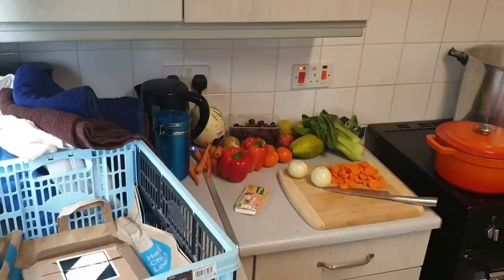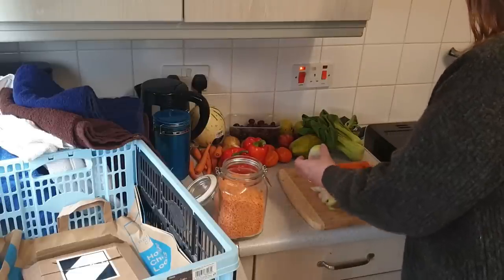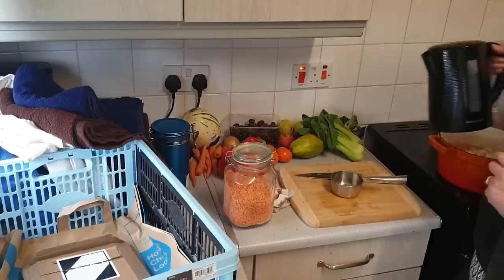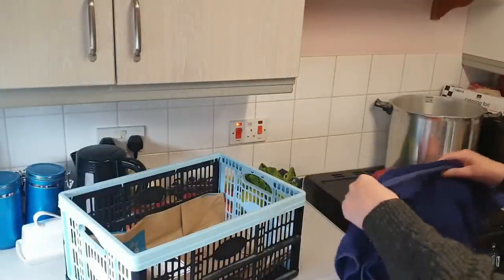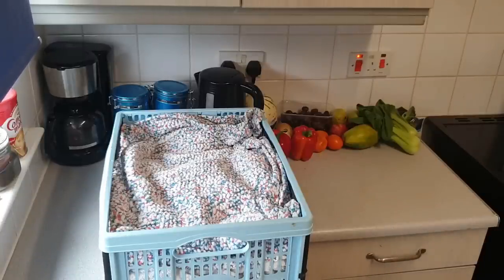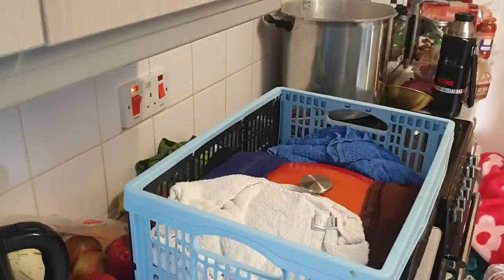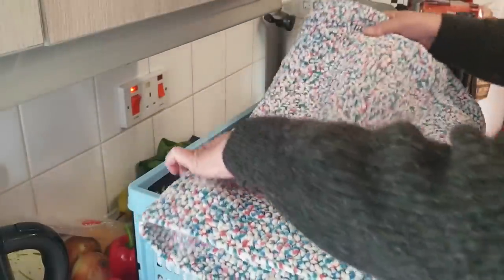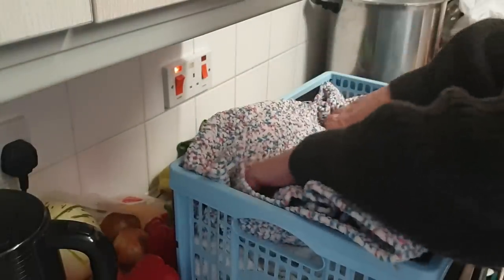Trying Hay Box Technique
First time trying the hay box technique - without hay